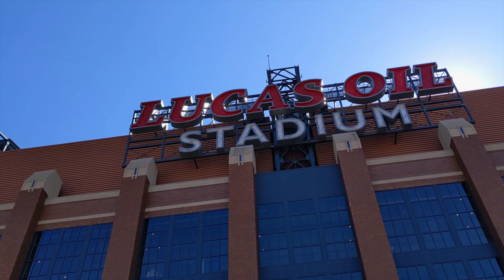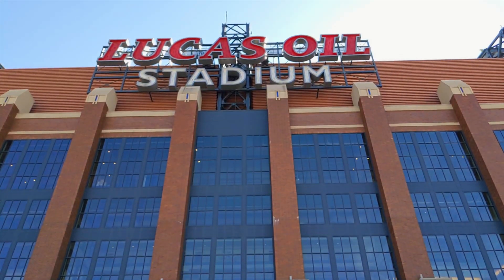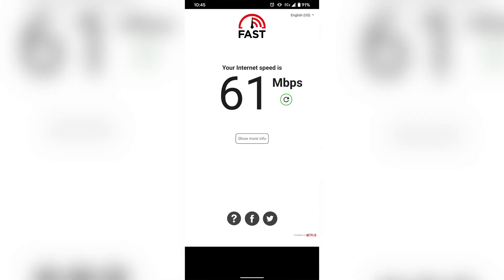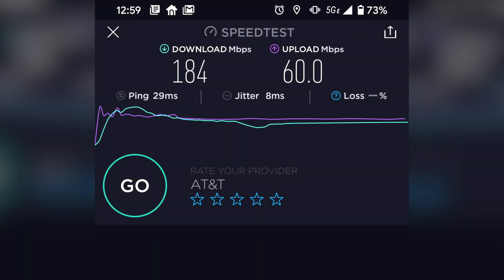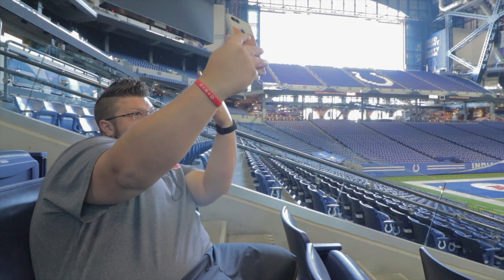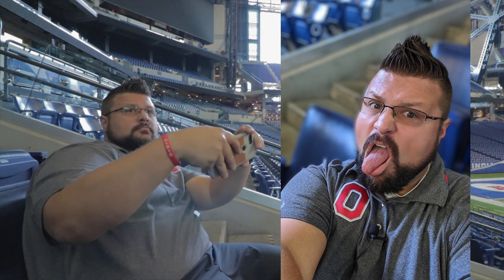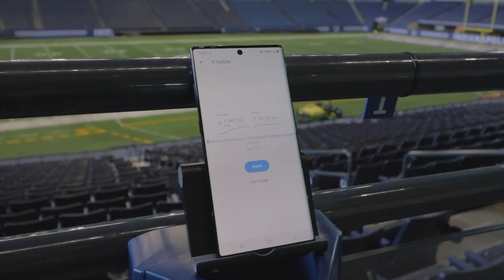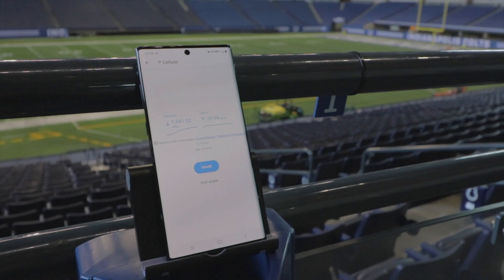Holy Speeds! Verizon 5G Speeds at an NFL Stadium! | Verizon 5G Mobile Data!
What and why is 5G important? In today's video Scott talks about his experience with Verizon 5G mobile data.

Scott got a chance to spend sometime at Lucas Oil Stadium, home of the Indianapolis Colts, but also a site of new 5G mobile data from Verizon. Verizon 5G Mobile data can give consumers incredible speeds, directly in their pocket, but how did Lucas Oil Stadium stack up?